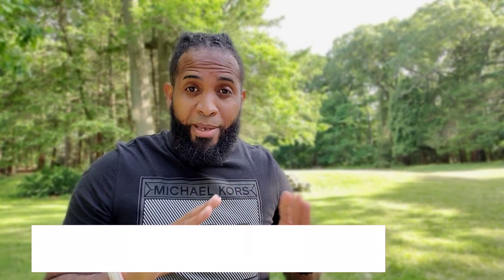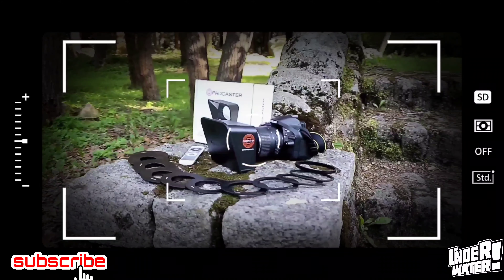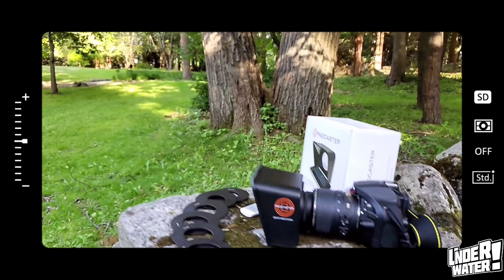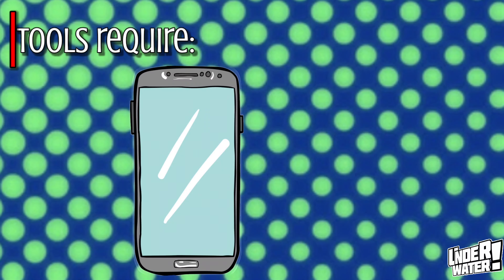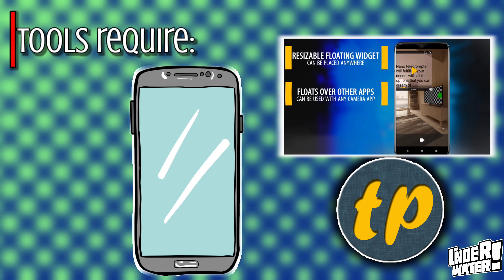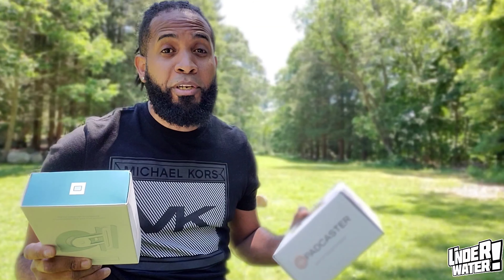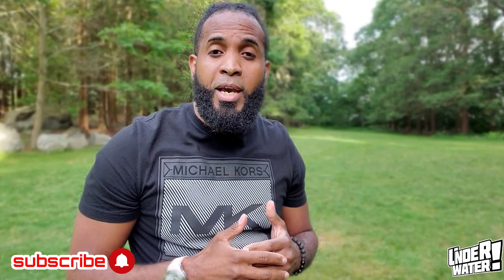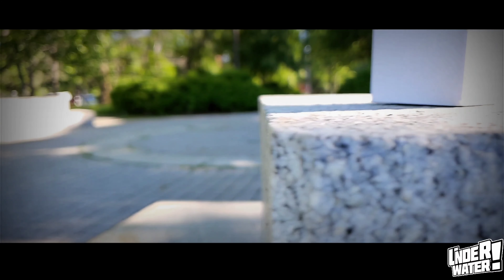Best Teleprompter For Android And IPhone For YouTube Videos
The Best Teleprompter For YouTube Videos is a 4 minutes video with every answer about parrot teleprompter and how to use it with your camera & cellphone. fallow this simple steps and recommendations and you will look like the professionals do.
Here is the video detailing the Teleprompter apps in more depth:
Parrot Teleprompter:
unfortunately the TP SmartClip is out of stock from amazon. you can still order it directly from the manufacturer. here is the link: